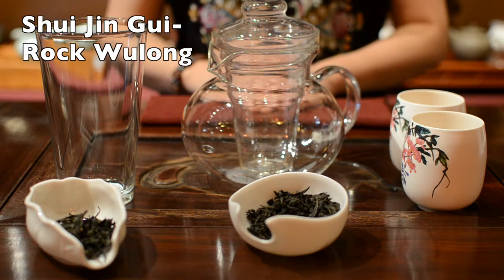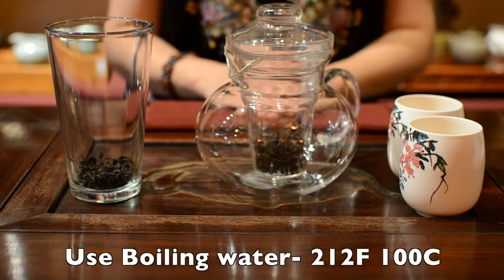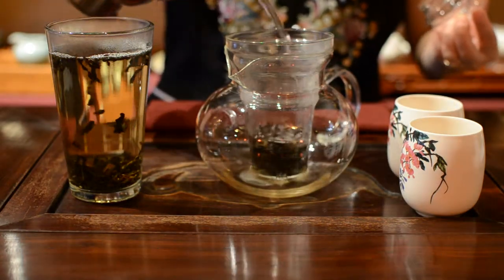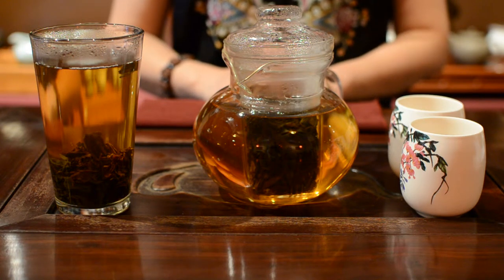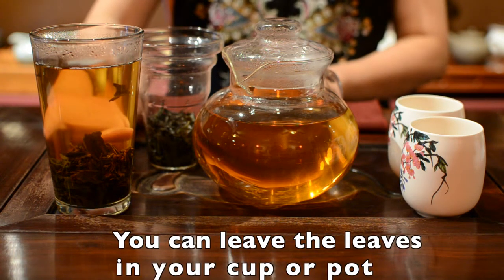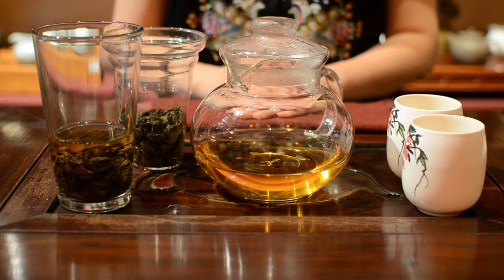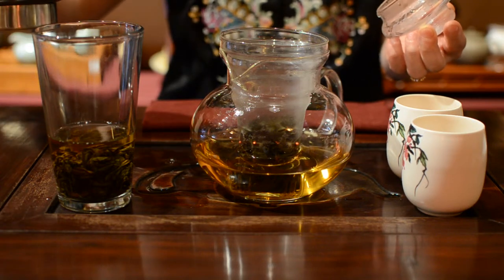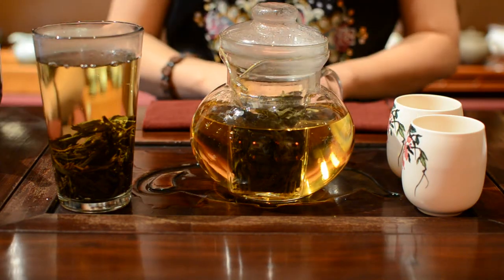Shui Jin Gui- Rock Wulong Tea Brewing Guide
Zhuping Hodge from Seven Cups demonstrates simple way to brew your tea- with a glass pot and a pint glass. Seven Cups Tea House Tucson, AZ
Shui Jin Gui
ROCK WULONG TEA

Video by Zoe Lambert